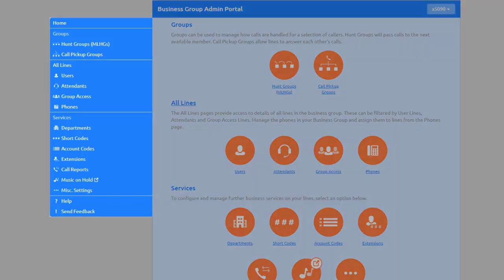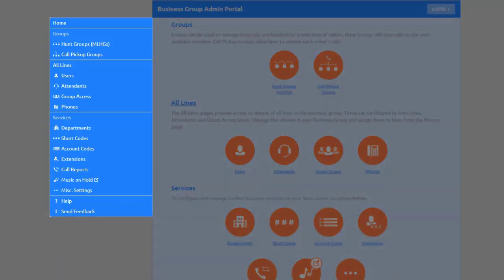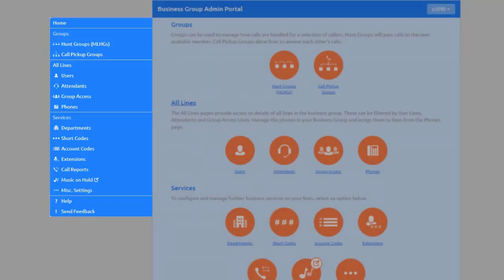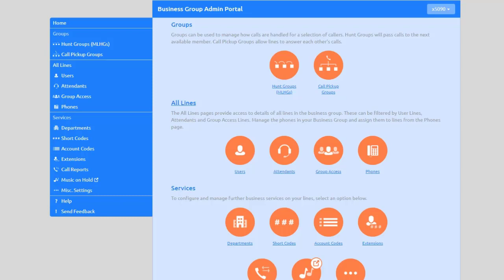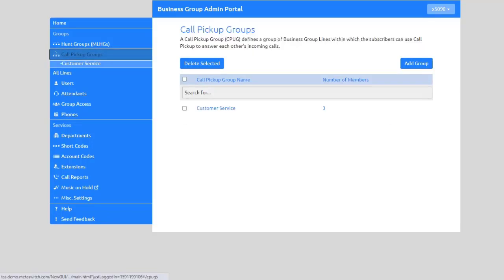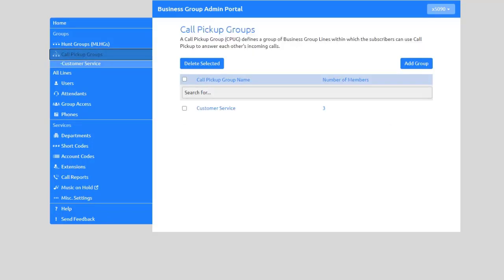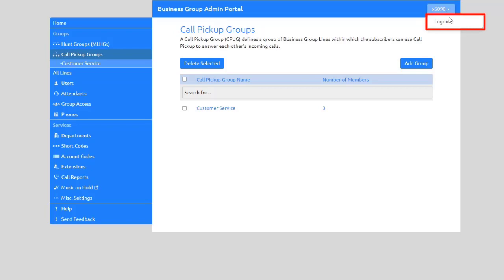01 Metaswitch Navigation Overview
Navigation and Overview

This portal is where you can manage the lines and end users. You can make changes to accounts, reset passwords and update user profiles.